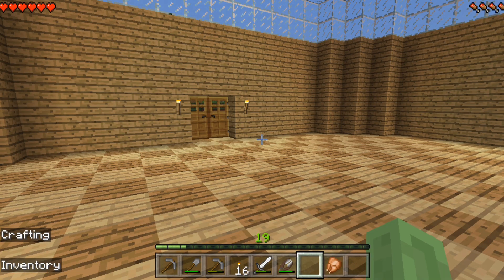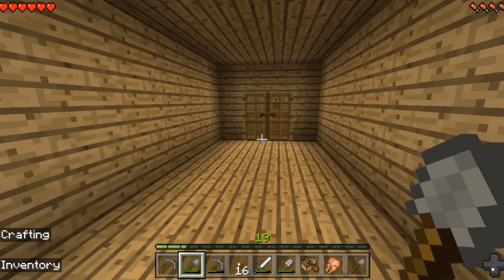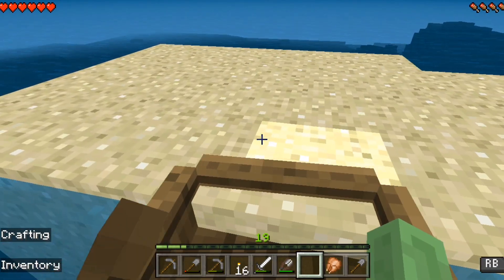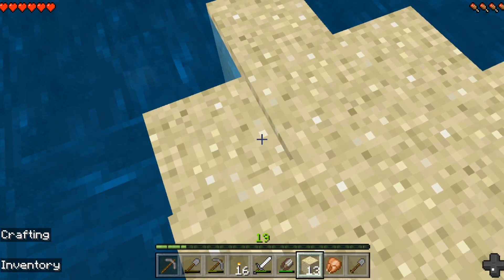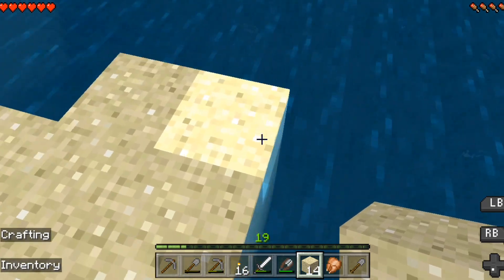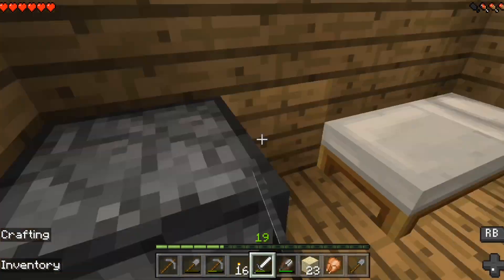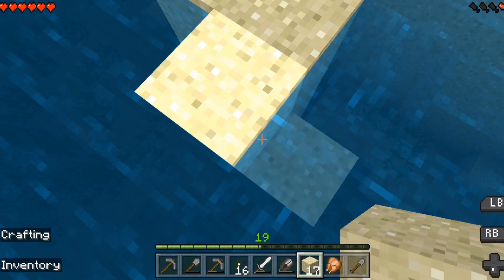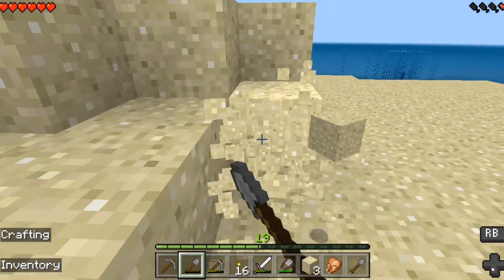Minecraft Let's Play - Pile O' Sand(10)-BlueMoon5000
I make a pile of sand in the middle of the ocean.  I have a plan for the next video which includes the island.